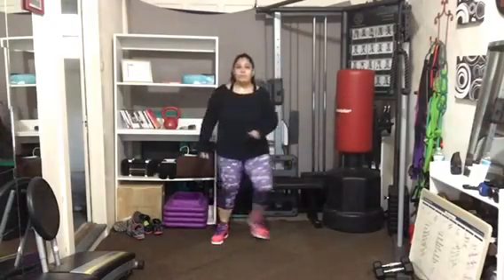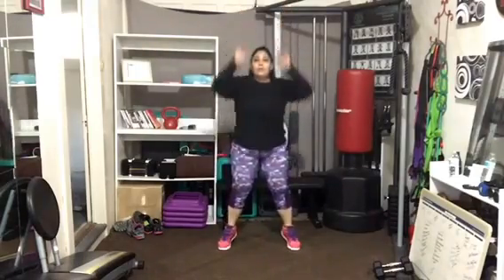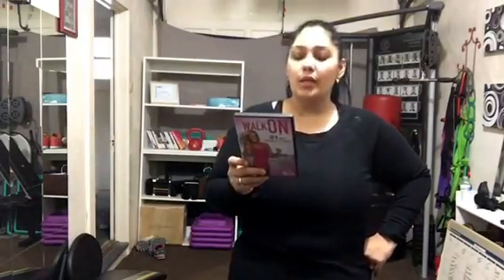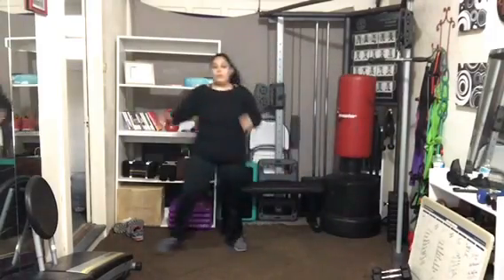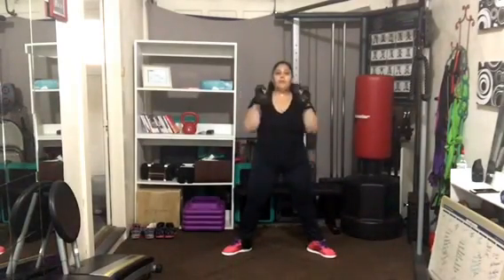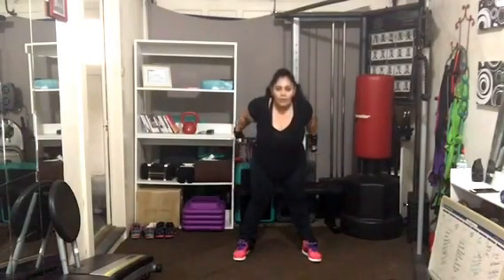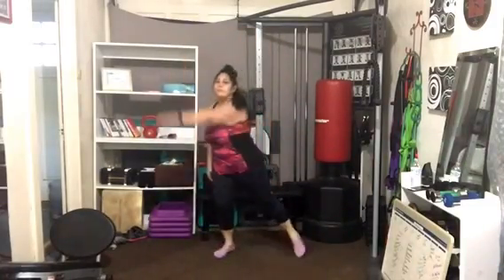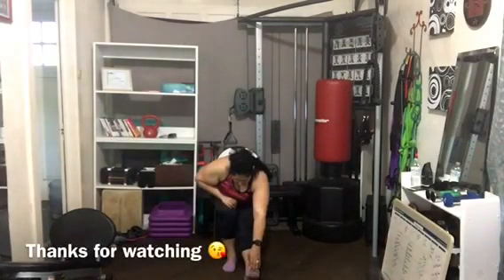Walk on 21 Day Weight-loss Plan Jessica Smith DVD Review